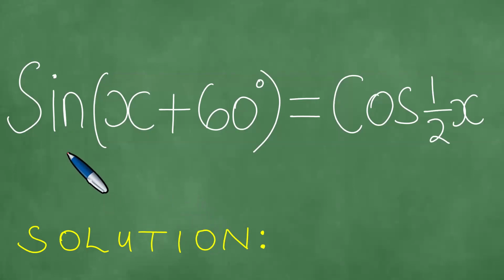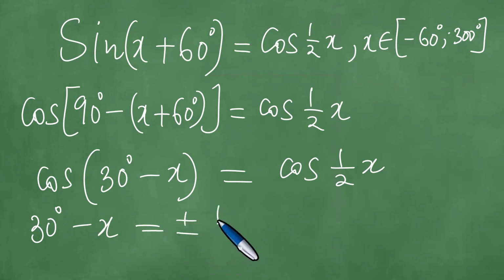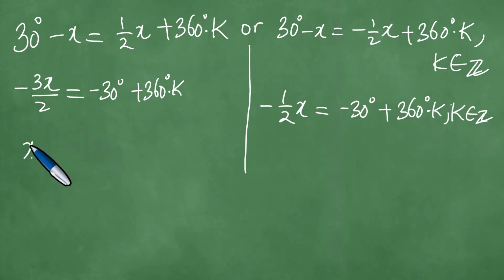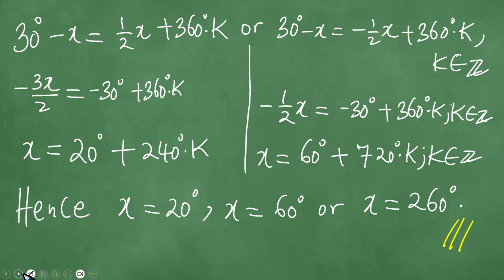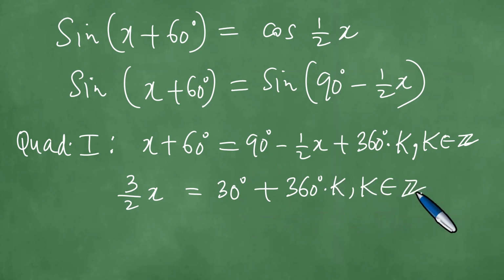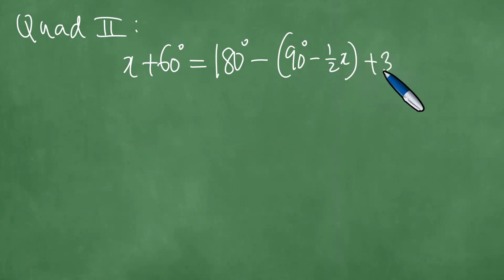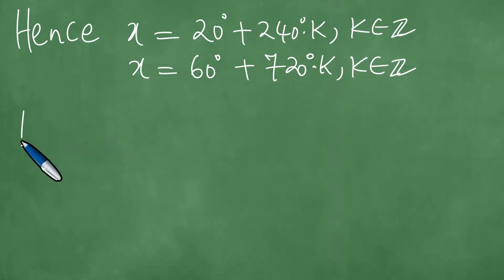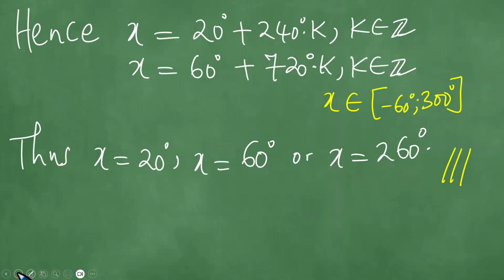Grades 12 and Grade 12: Solve for x: sin(x+60) = cos((1/2)x) . General Solution. Trigonometry.